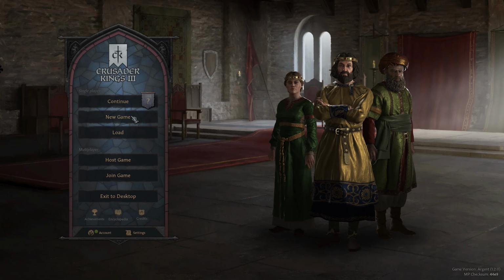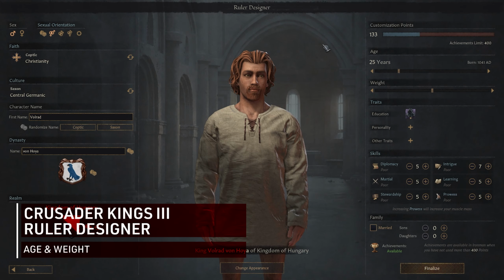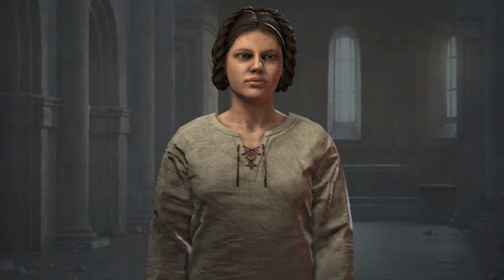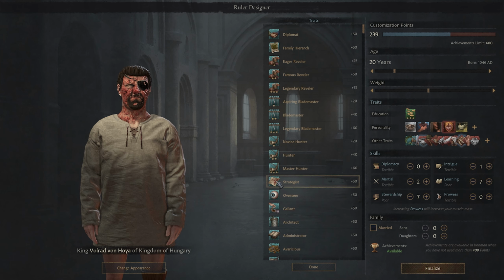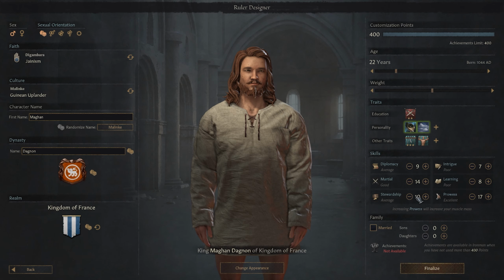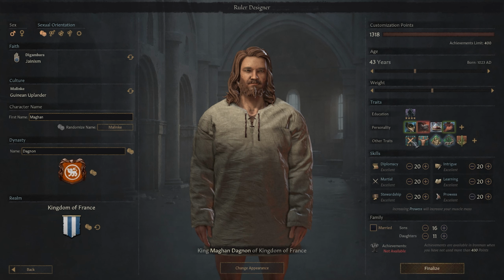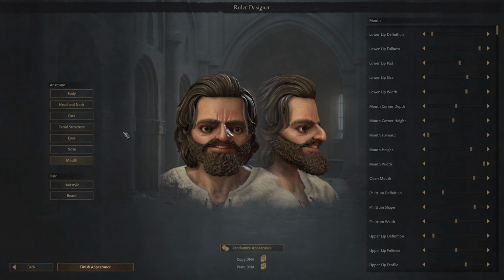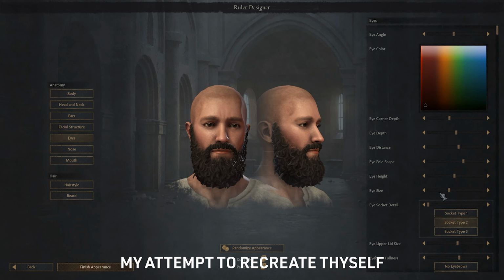Ruler Designer Overview in Crusader Kings 3!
Wanna build your OWN ruler in CK3??? Well now you can with Crusader Kings 3 Ruler Designer. In this sponsored video by Paradox, you can customize your own stats, personality & appearance in this in-depth designer. I'll break it all down for you in this comprehensive overview.

Check out the full details of the patch and all it's glory

00:00 - INTRO
00:53 - CHARACTER BACKGROUND
02:34 - AGE & WEIGHT
04:14 - TRAITS
06:14 - SKILLS
08:04 - FAMILY
09:23 - APPEARANCE
11:49 - TRYING TO MAKE MYSELF AND OUTRO

Crusader Kings 3 (CK3, CKIII, or Crusader Kings III) is the third installment of the franchise by Paradox Development Studio. This video you are watching is Day 1 release and as such will not contain any DLC.

PATRONS!
Principales Tier:
The Book of Choyer
THMonc